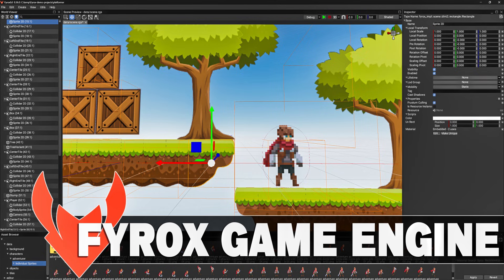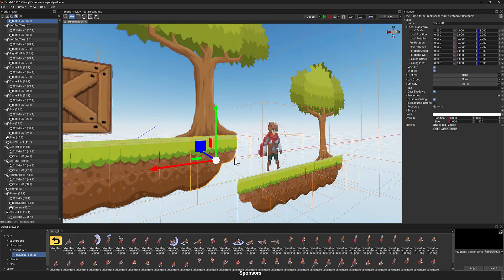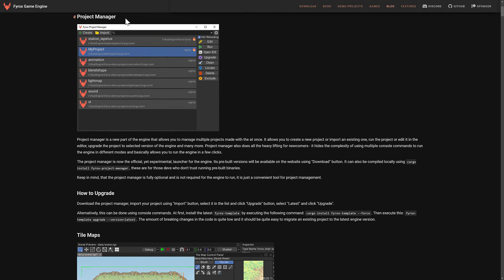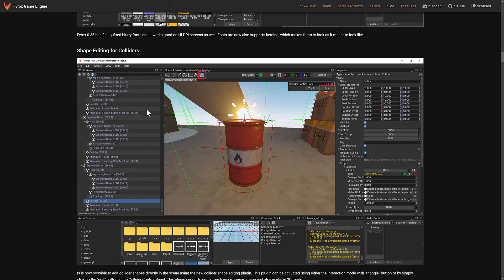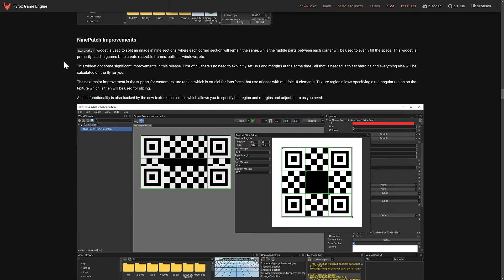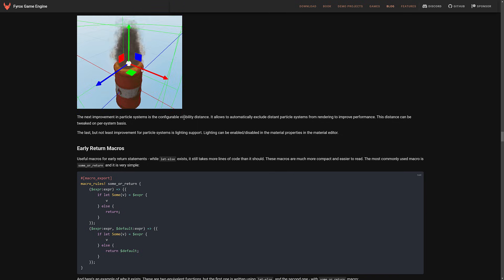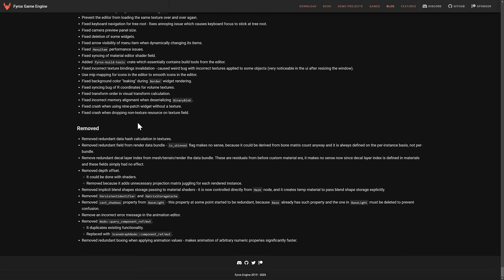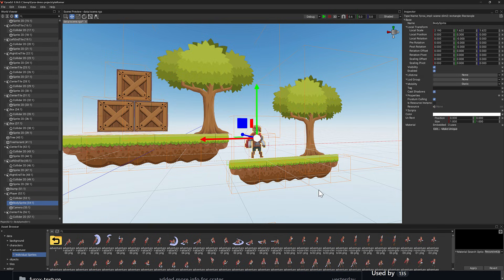Fyrox Game Engine Gets the Biggest Release Yet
Looking for a Unity like editing experience, but using the Rust programming language?  Fyrox might be the right game engine for you then, and they just released Fyrox 0.36 in what they are calling their biggest release yet.  In this video we take a quick look at Fyrox and what's new in the 0.36 release.